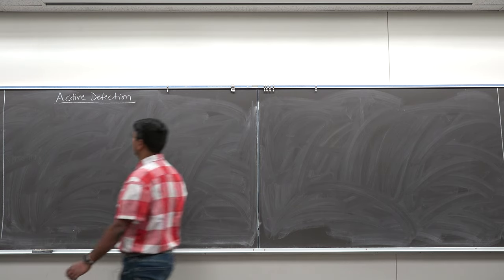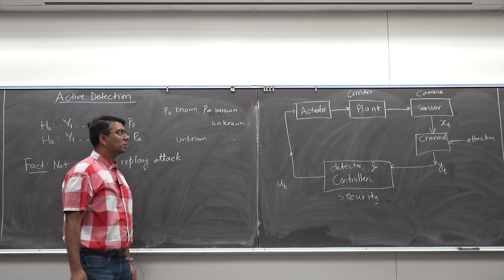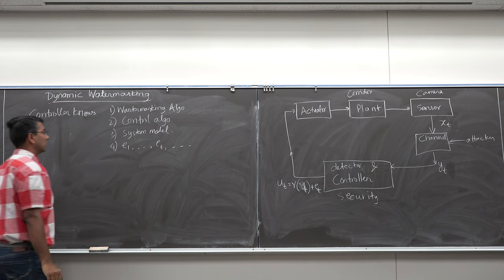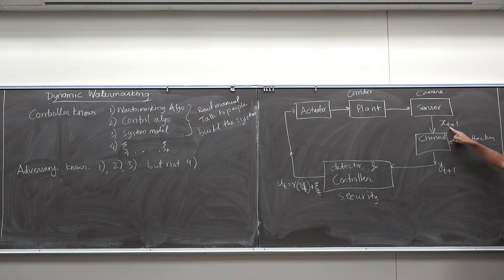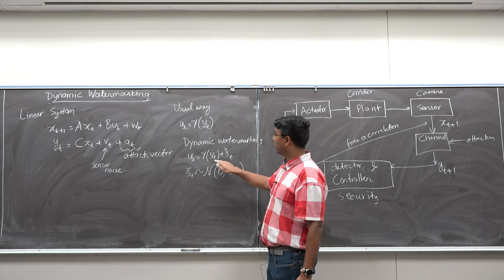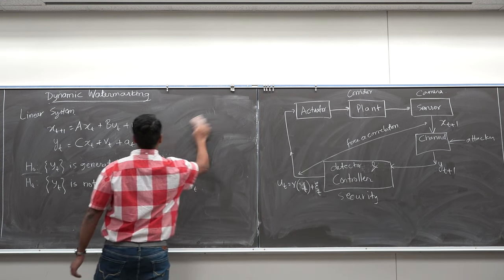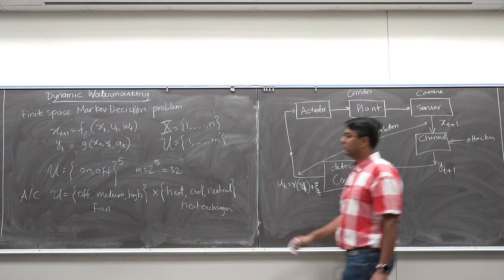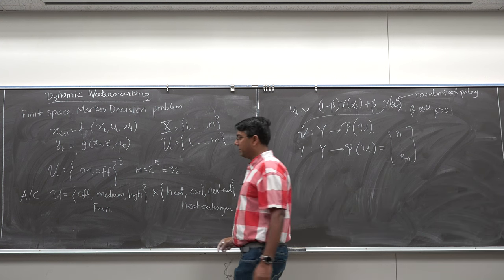ECE 5555 Lec 26: Dynamic Watermarking Algorithm for Attack Detection